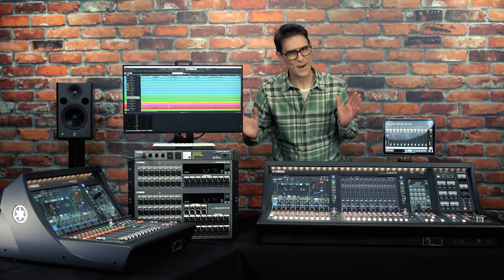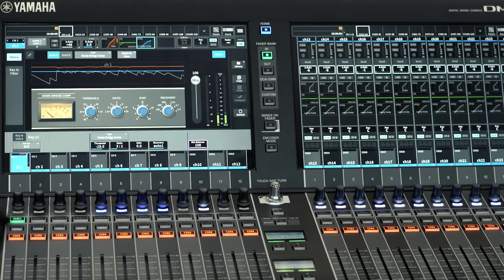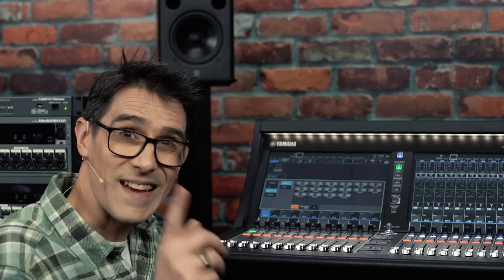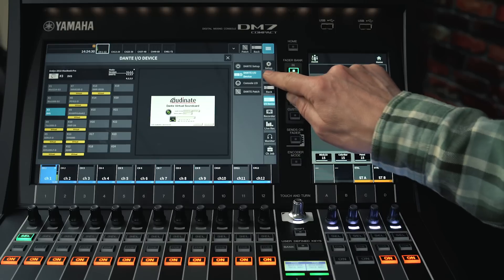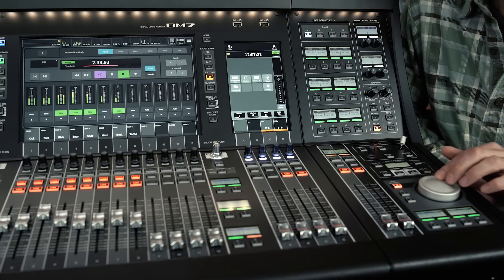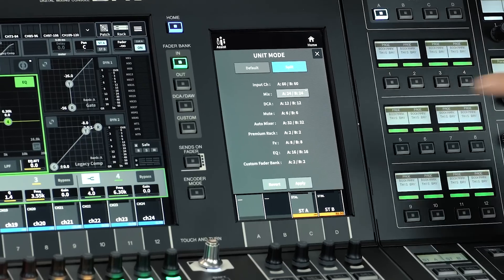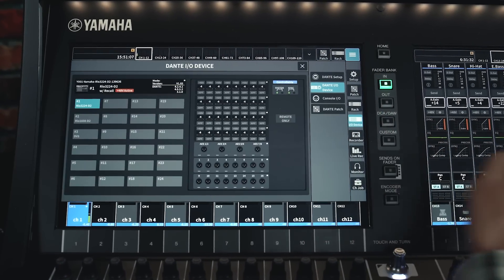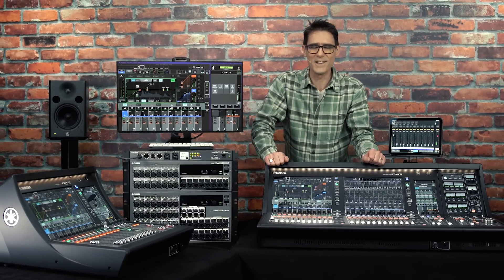DM7 Series Feature Vlog: New & Key Features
Starting with the sound quality and character, discover what’s new and innovative about DM7 series, the versatile new range of digital mixers from Yamaha. Take a tour of the channel strip, the Plug-in Rack, the Dante networking facilities, various customisation options, and discover how the Assist function and Split mode can transform daily workflows.

0:00:00 Introduction
0:01:20 EQ and Dynamics
0:02:17 Premium Rack and Effects
0:03:56 Dante Networking
0:05:26 Patch and Bus Setup
0:06:33 DAW control
0:07:09 Assist Function
0:08:01 Split Mode
0:09:32 Operability
0:11:00 File Converter